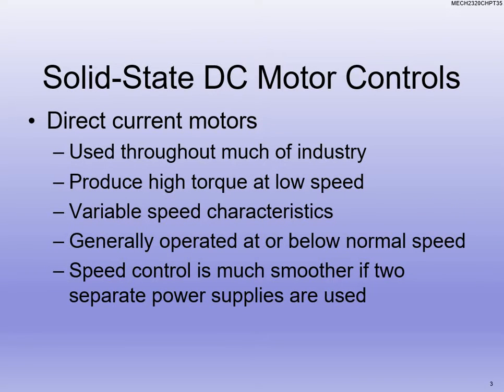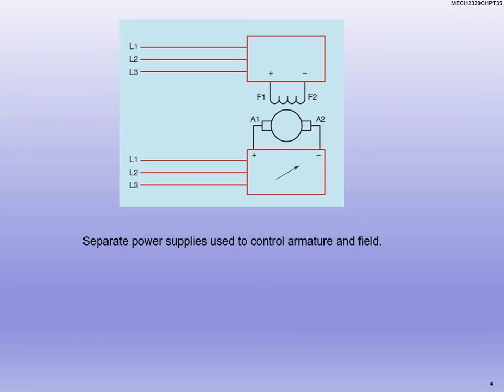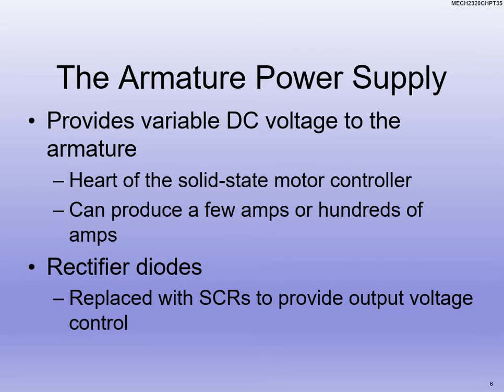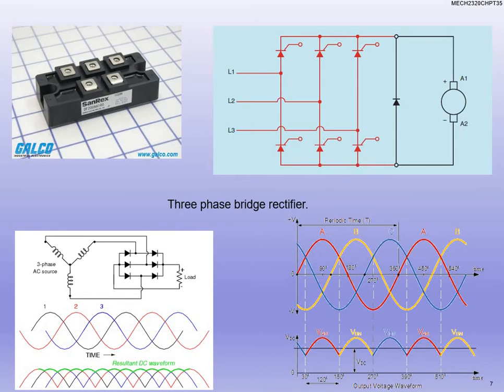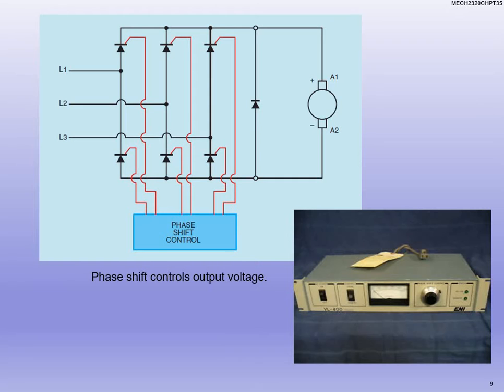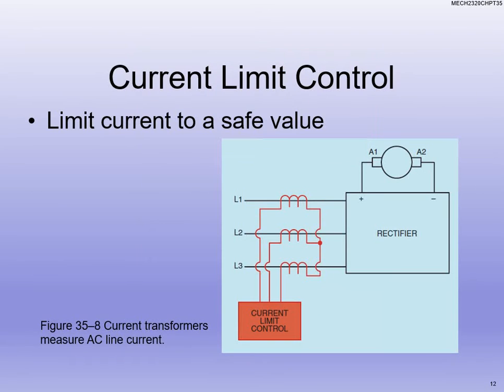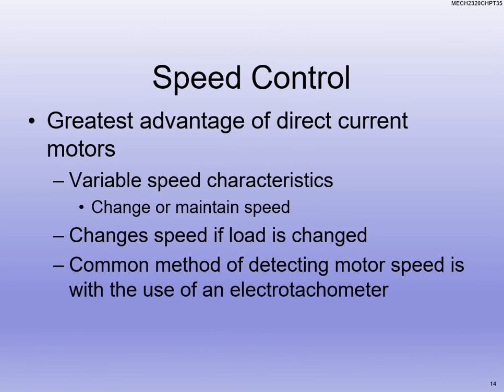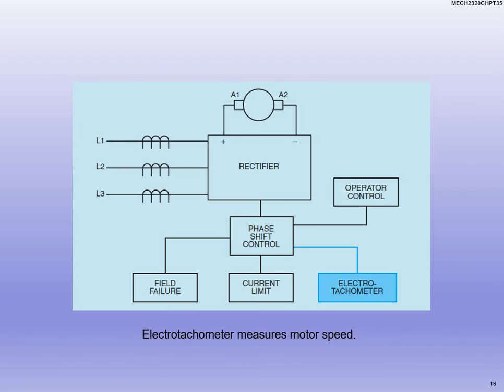MECH2320 Lecture 23 Chapter 35 Solid State DC Motor Controls